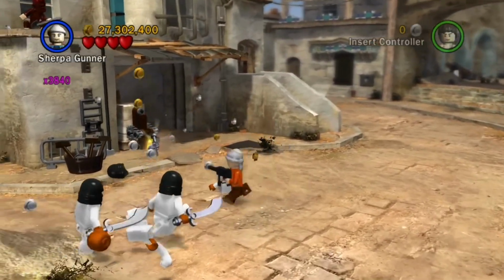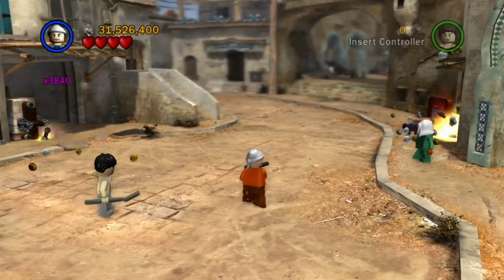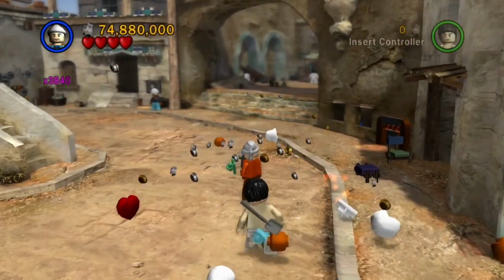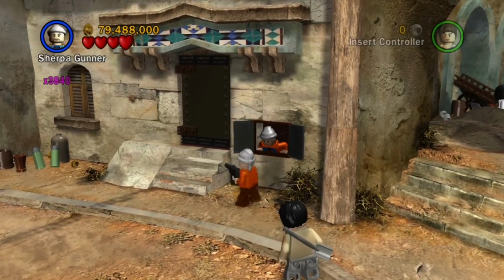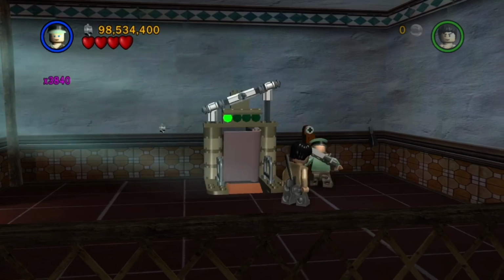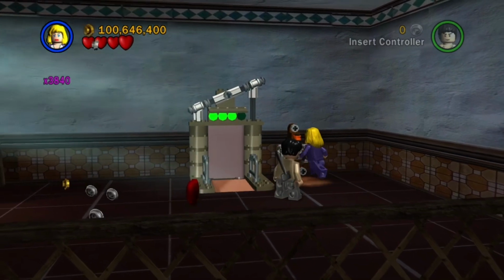Lego Indiana Jones: The Original Adventures (2008): Building Adventures Brick By Brick